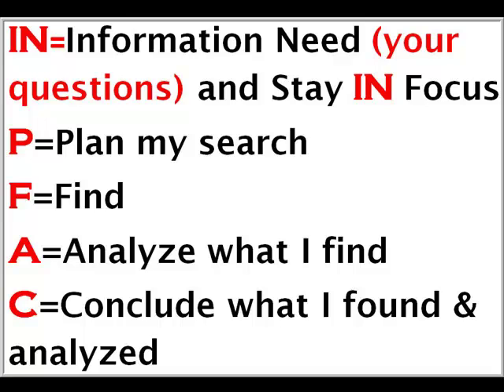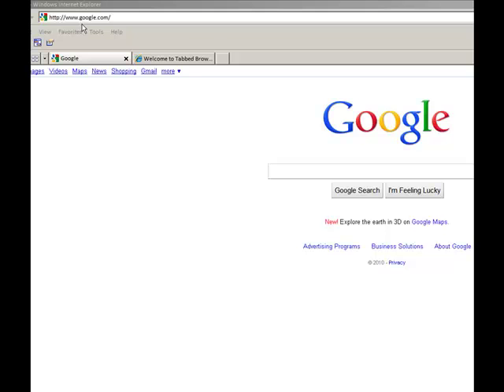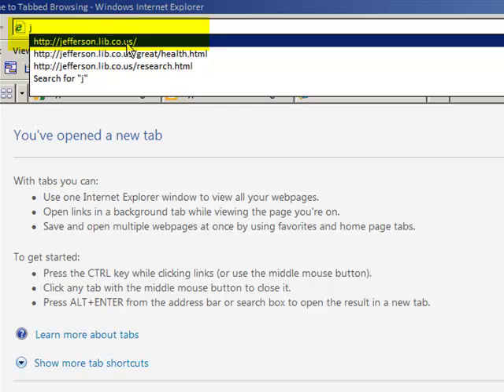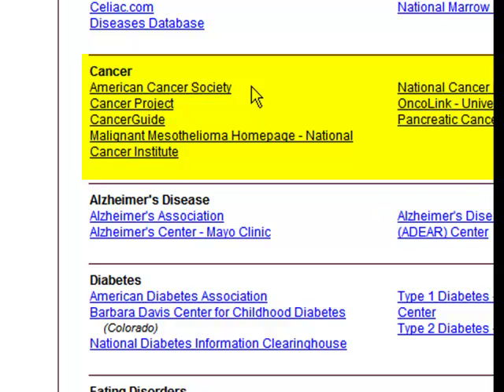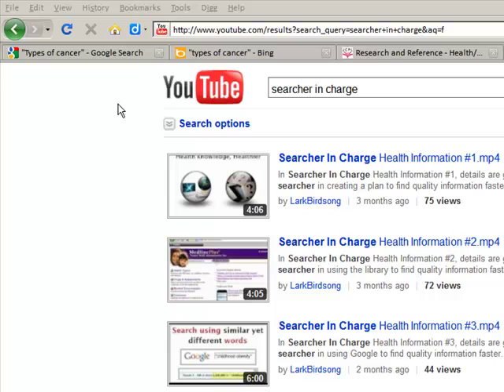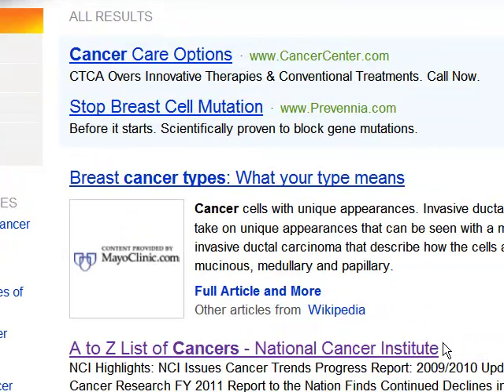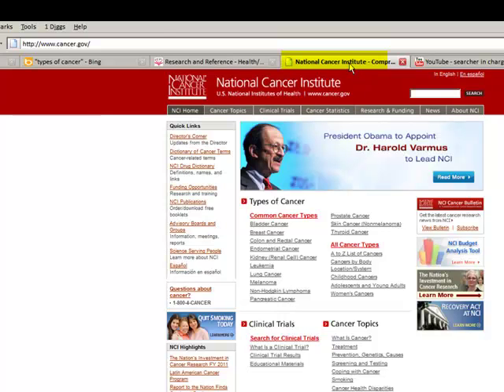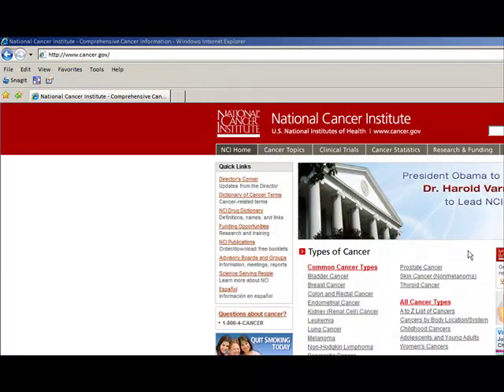Searcher In Charge Health Information #6 See a Search for Health Information and Then Try Your Own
A search is performed that an individual might do in their everyday life using all the concepts learned in Searcher In Charge Health Information videos # 1 through 5 in Searcher In Charge Health Information #6.

In the series of Searcher in Charge: Health Information videos, the individual learns how to find and analyze health information needed in their daily life and for consultation with their health care provider. Search techniques, quality health information sources and ways to analyze information and websites, are provided throughout the series of videos so individuals learn to find and review quality health information.